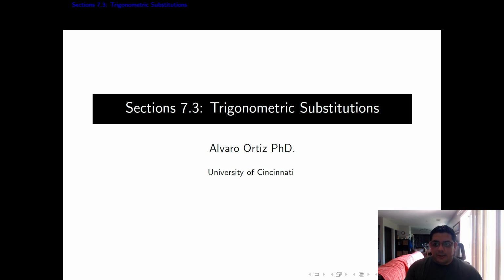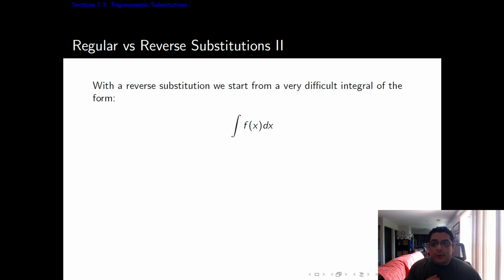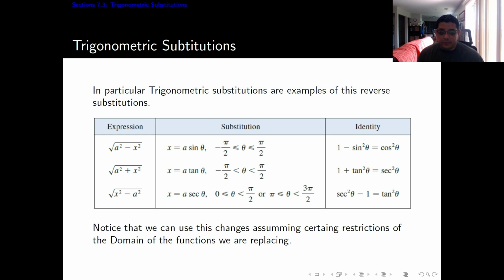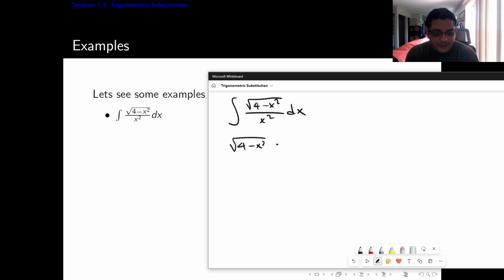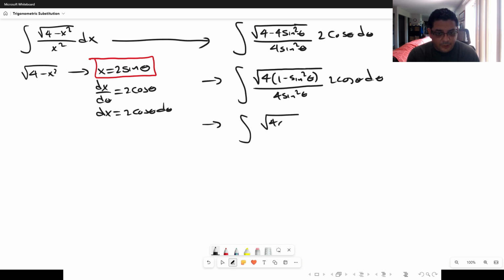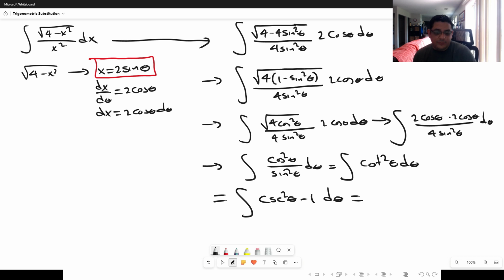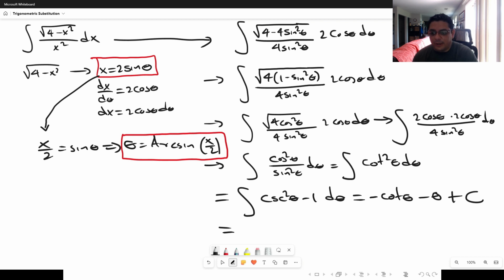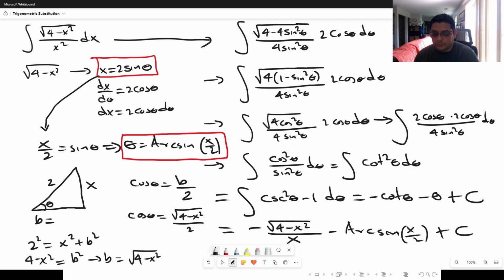Introduction to Section (7.3 Trigonometric Subs I)